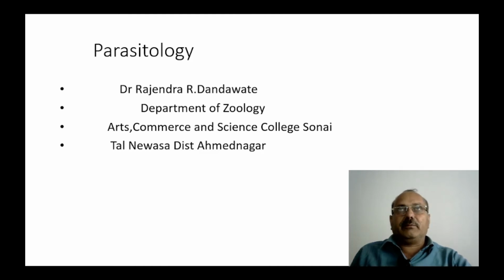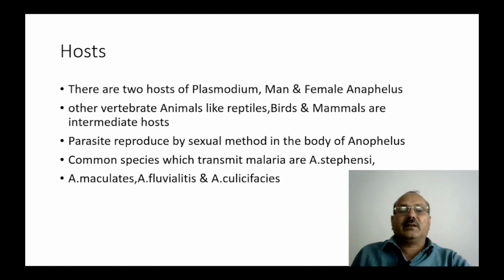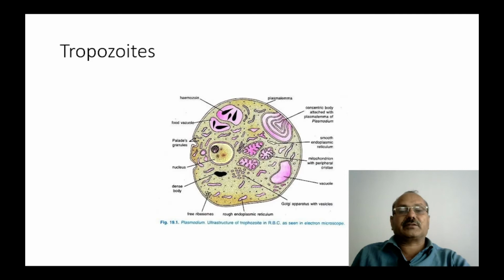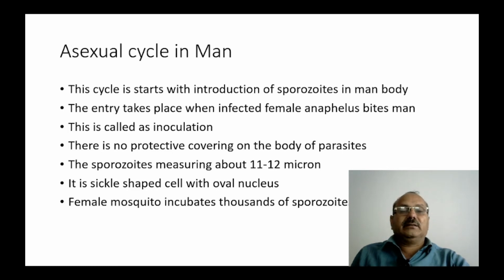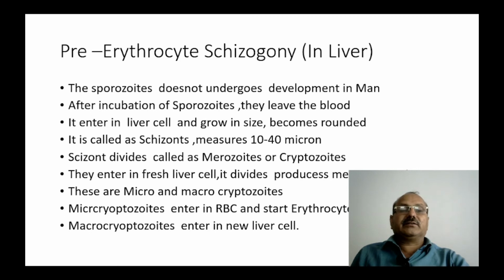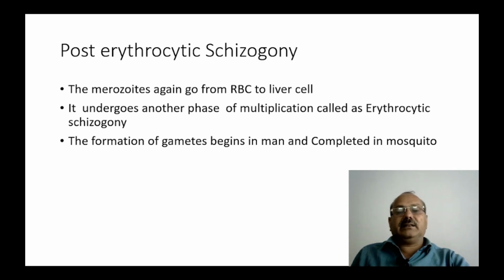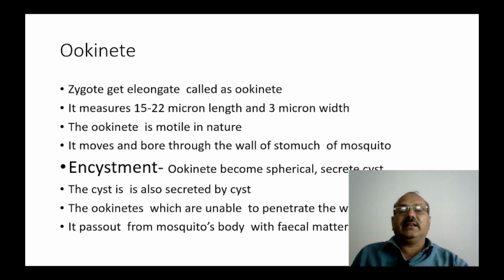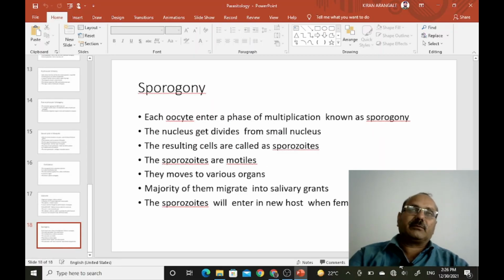Zoology Lecture 7